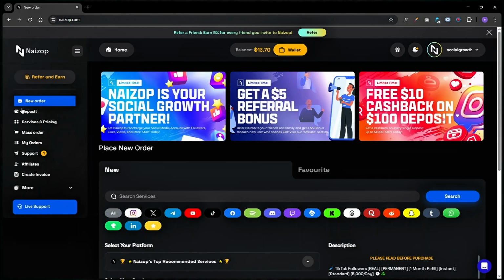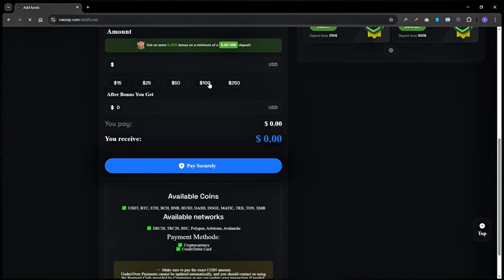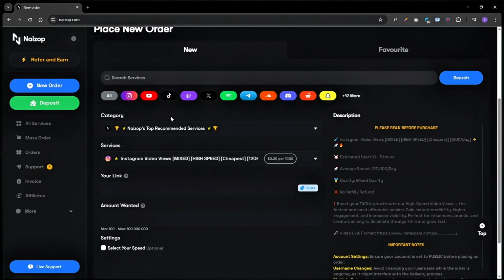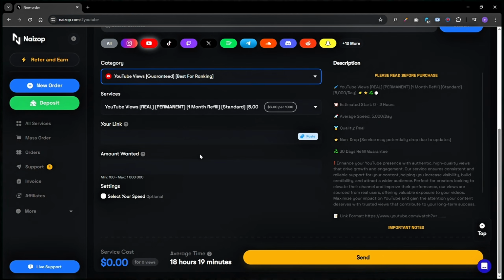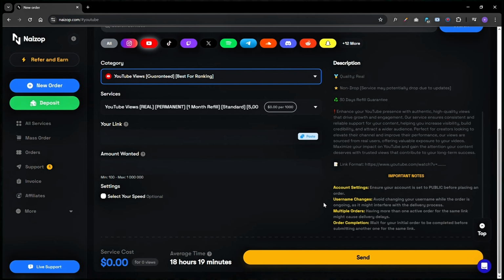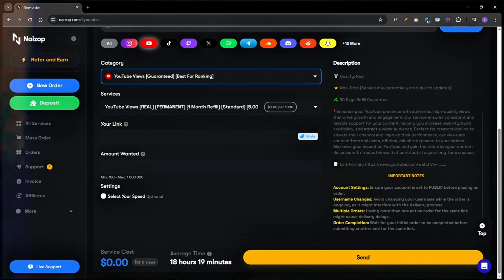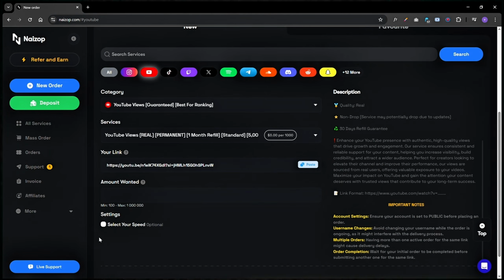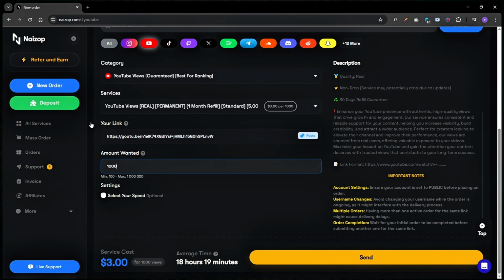How and Where to Bot Youtube Views in 2026 – A Step-by-Step Guide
Are you struggling to get more views on YouTube? In this video, I’ll show you exactly how to bot YouTube views using the most effective tools available right now! Whether you're looking for a free YouTube viewbot, a YouTube live view bot, or want to understand how a YouTube viewer bot works, this guide is for you.

We’ll cover everything from:
✅ How to setup YouTube bot
✅ Where to find a working YouTube view bot download
✅ Best practices to avoid detection

You'll also discover:
🔹 The most reliable YouTube view bot 2026 tool
🔹 Legit YouTube view bot tool
🔹 How to use YoutTube view Bot tool
🔹 What to know about YouTube view bot

💬 Got questions about viewbots, YouTube bots, or how to get views on YouTube? Drop them in the comments below!